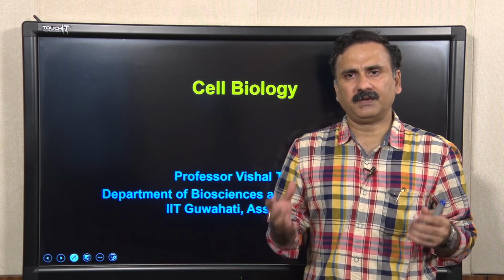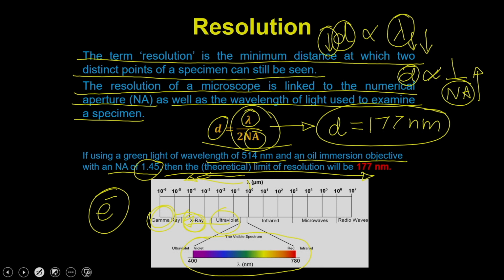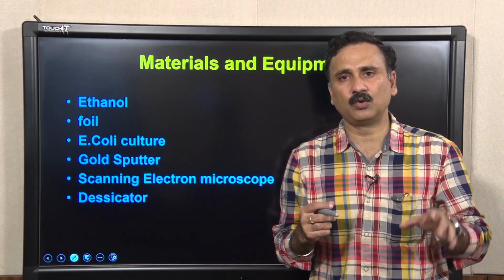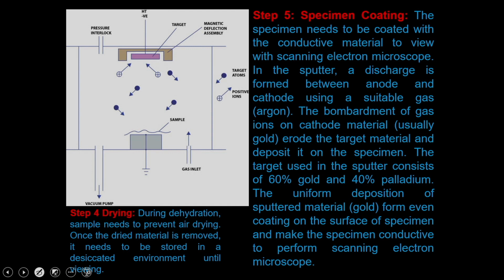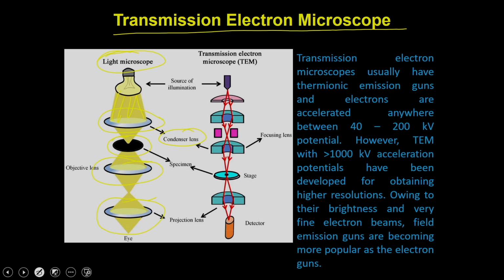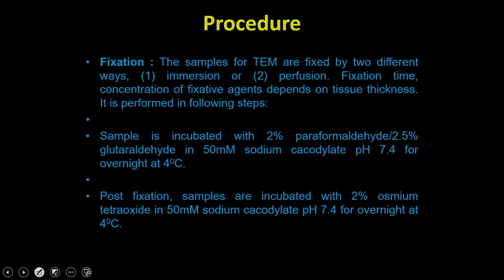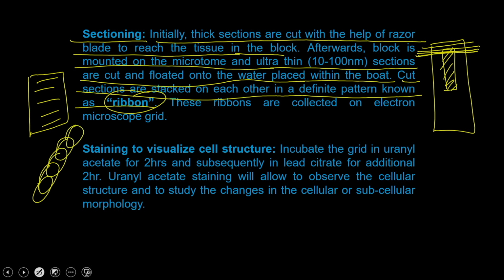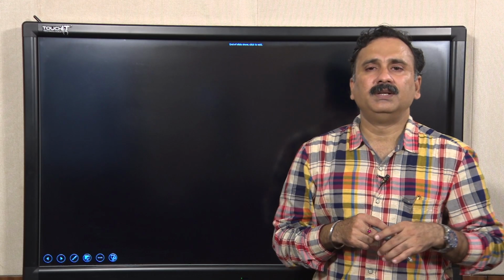Lec 35: Microscopy (Part 2)